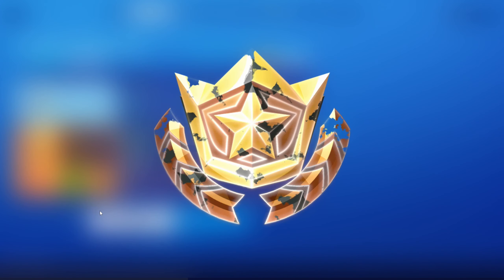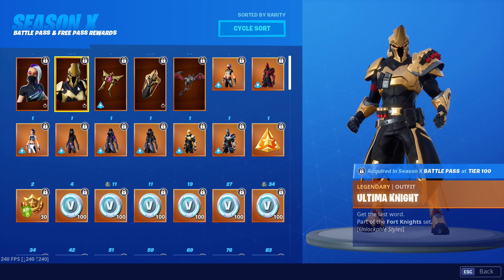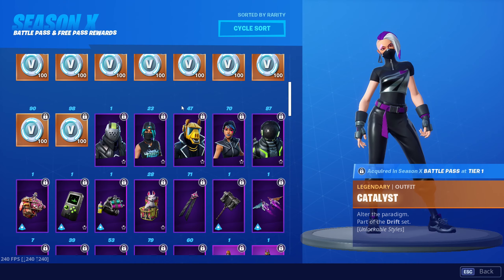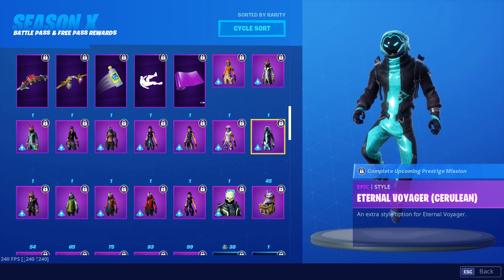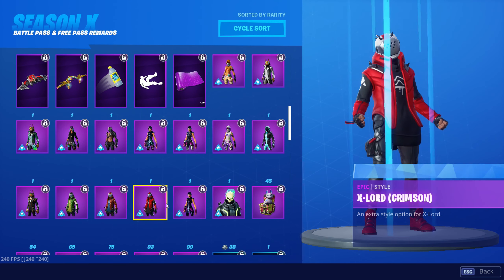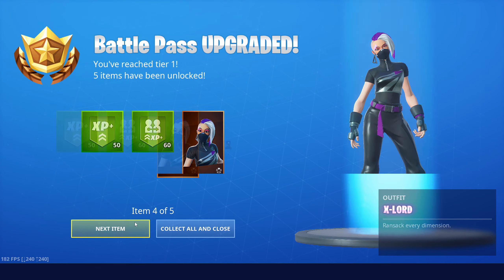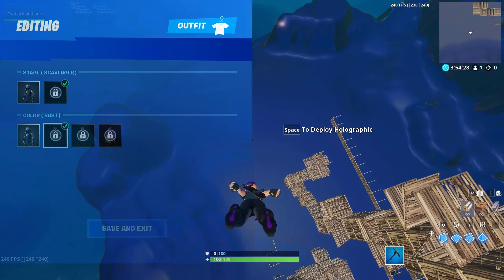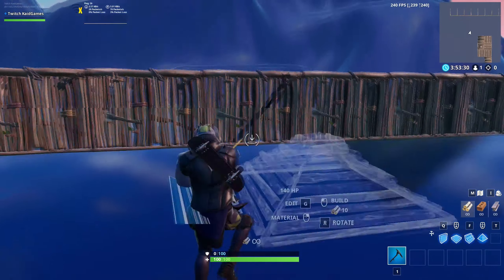Before You Buy Season 10 Battle Pass & Is It Worth It? - Fortnite Battle Royale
Click on this video if you want to see is the new fortnite battle pass worth it in season 10. There are a lot of new fortnite season 10 skins, with a lot of new gliders, pickaxes and much more. I will show you the new season 10 gameplay with the new battle pass skins, outfits, guns and new fortnite locations which were added in season 10. I will show you new season 10 skins like catalyst, x-lord, tilted teknique, yond3r, yond3r unmasked, sparkle scythe, sparkle supreme, eternal voyager, steelwing and ultima knight. So with that said, let’s get right into it…

USE CODE *KAIDGAMES* IN ITEM SHOP

The BATTLE IS BUILDING! Fortnite Battle Royale is the FREE 100-player PvP mode in Fortnite. One giant map. A battle bus. Fortnite building skills and destructible environments combined with intense PvP combat. The last one standing wins. Available on PC, PlayStation 4, Xbox One & Mac. Battle royale games are played between a large number of individual players or a number of small squads (typically up to four or five players). In each match the goal is to be the last player or last team standing by eliminating all other opponents. A match starts by placing the player-characters into a large map space which may have random distribution or allow players to have some control of where they start. All players start with minimal equipment, giving no player an huge advantage at the onset though games allow players to customize the appearance of their character. Randomly scattered around the map are weapons, armor, vehicles, and other items that are beneficial for combat and survival. Players need to search the map for these items while avoid being killed by other players. Equipment from eliminated players can be looted as well. The safe area of the map decreases in size around a randomly selected point throughout the match forcing surviving players into closer quarters and increasing the chance of player encounters.